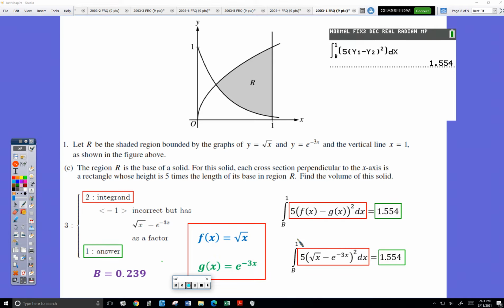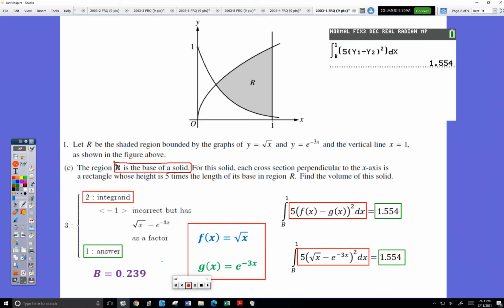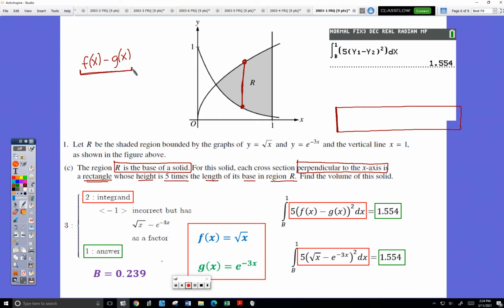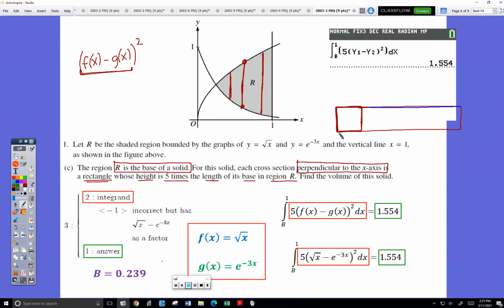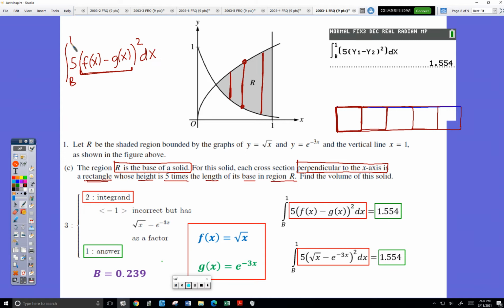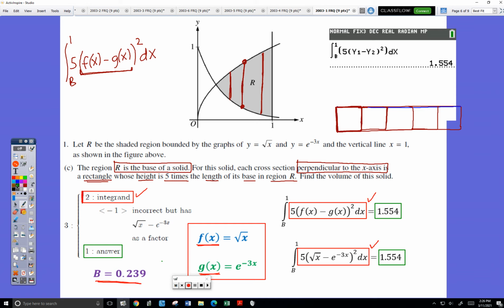2003 AB FRQ